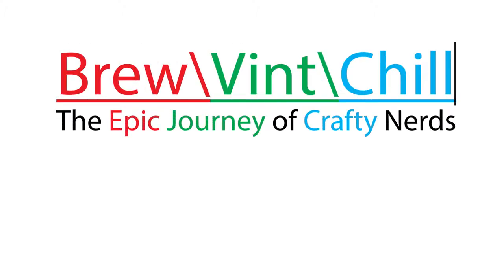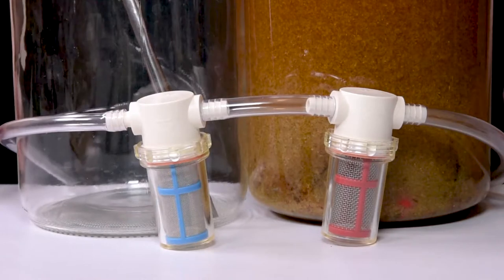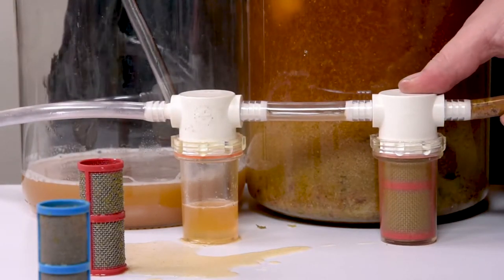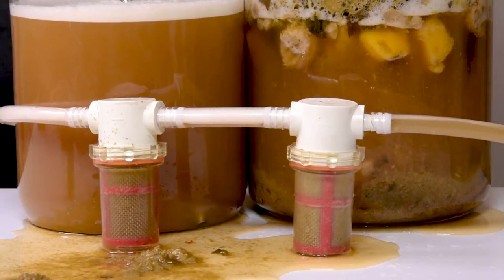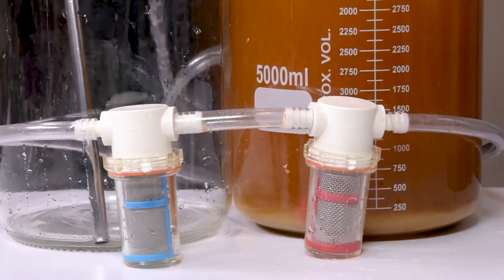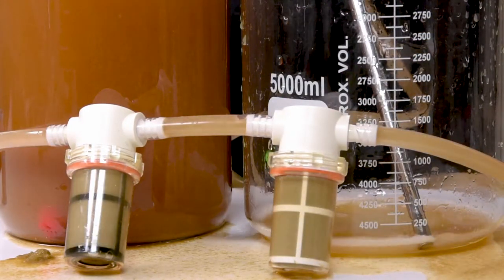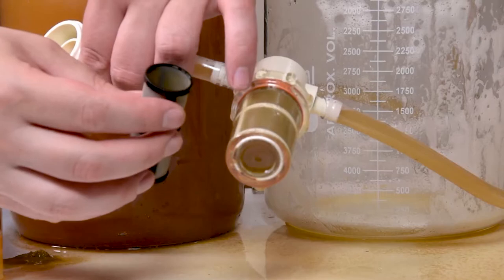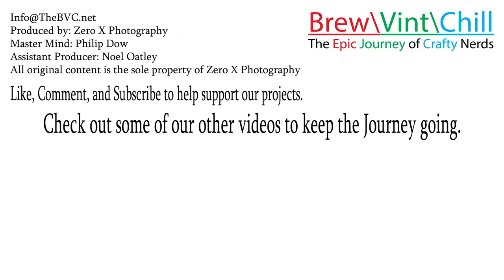First Look at Inline beer Filters | Beer Bouncer and Vac Motion team up to clean Phil's mess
In today's Journey, we take a quick look at how much punishment these inline filters can take but putting an ounce of hops, two pounds of fruit, and 4 pounds of sugar into a gallon of water and pitched some yeast just for giggles.

Product Links:
Vac Motion Mini:

Beer Bouncer Classic: